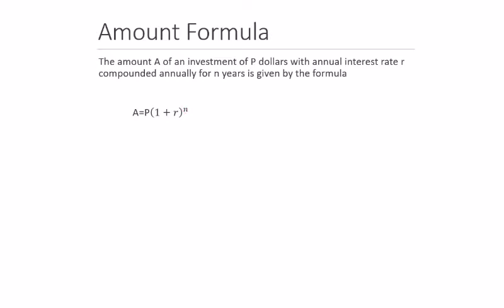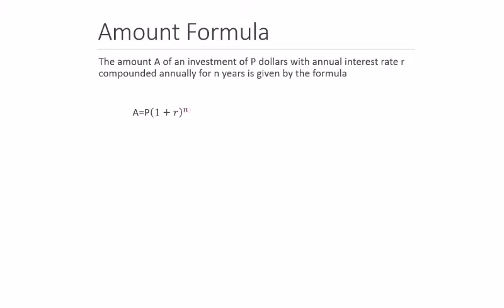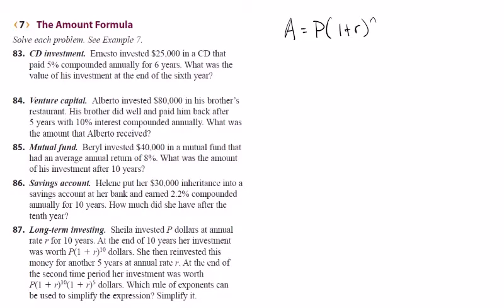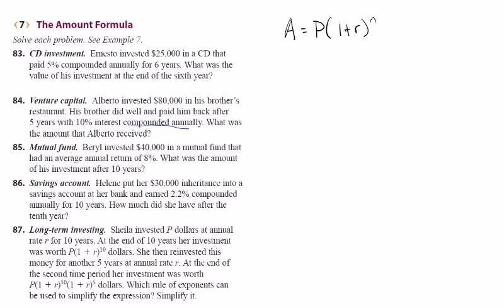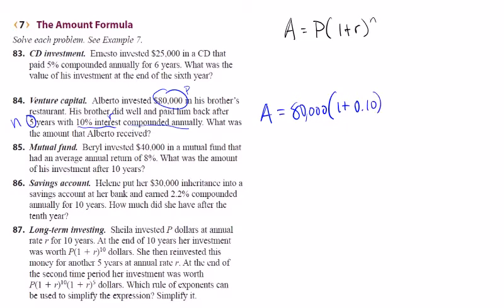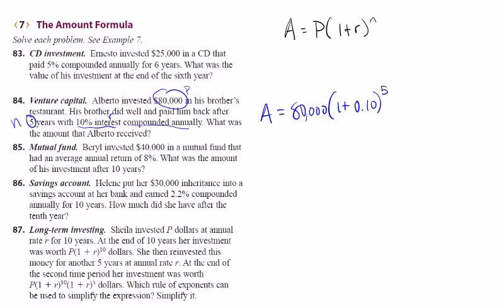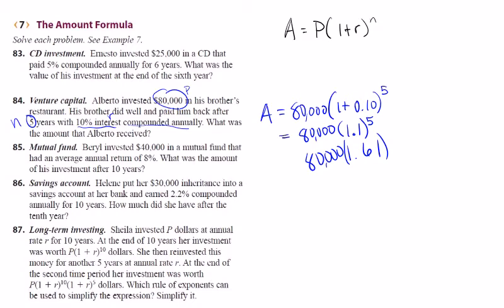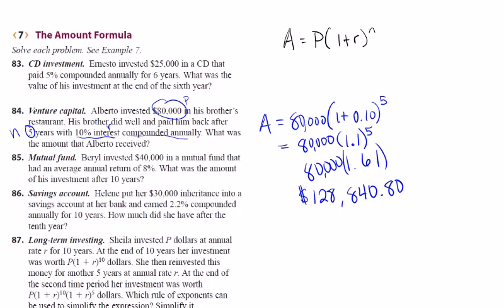M8 - 4.1 - Exponent Rules Part II - 4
M8, 4.1, exponent rules, math 8